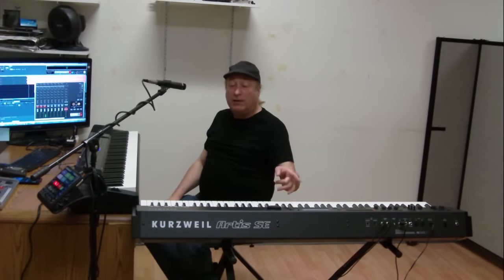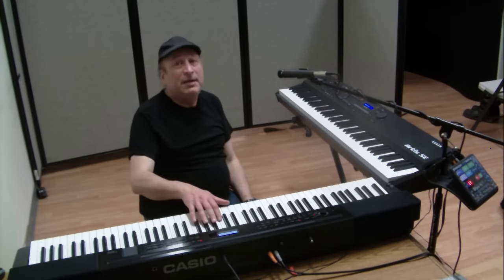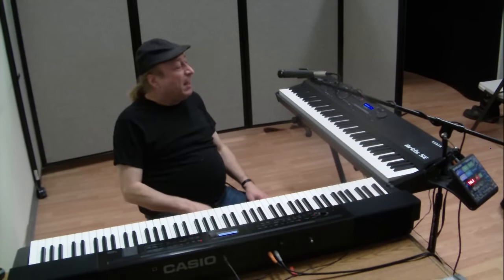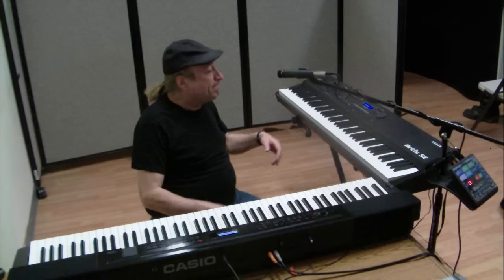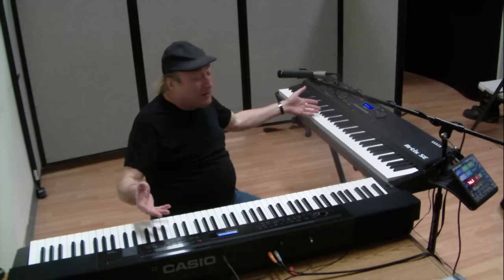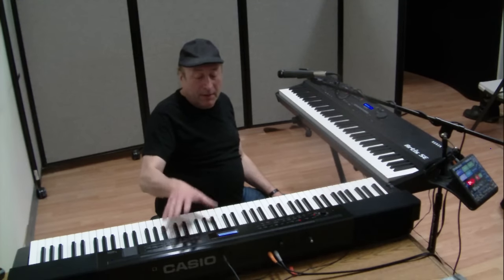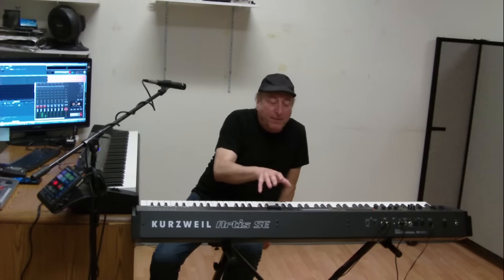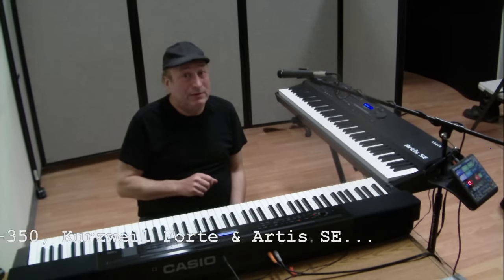Kurzweil Artis SE vs Casio Privia PX-350 - gigging considerations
Kurzweil Artis SE vs Casio Privia PX-350, some things to consider when choosing which of these fine boards to use at a gig.